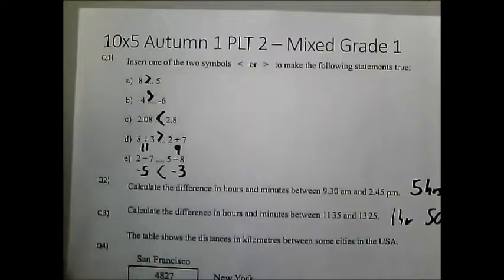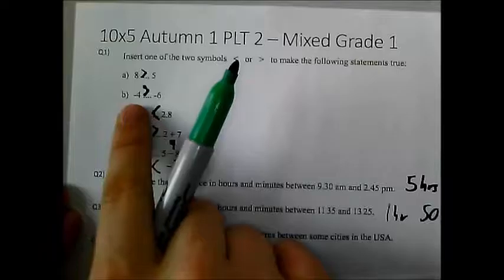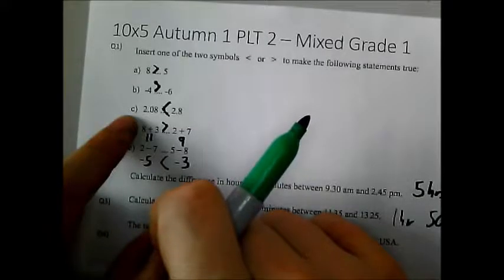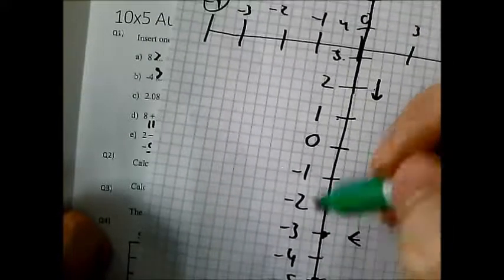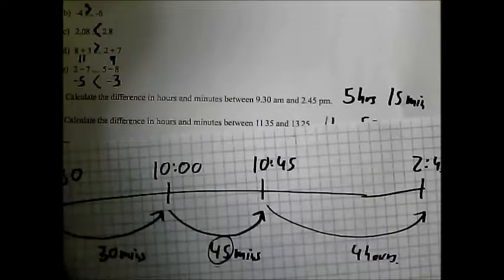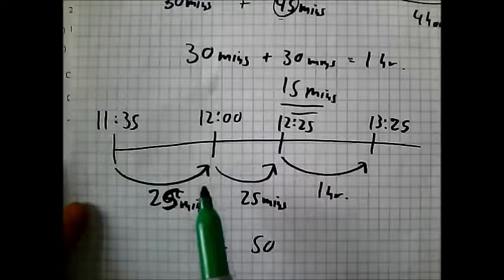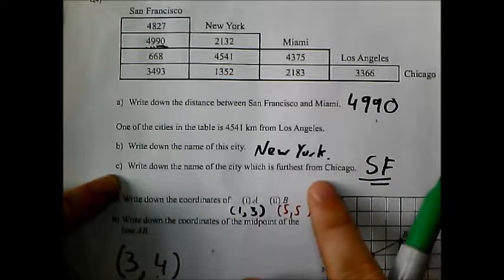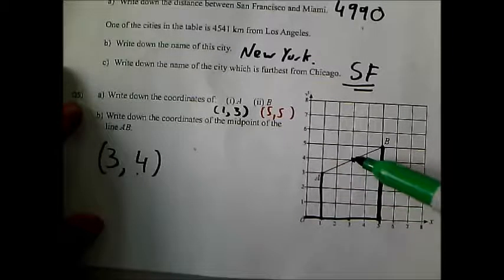yr10 mixed grade 1 questions 2